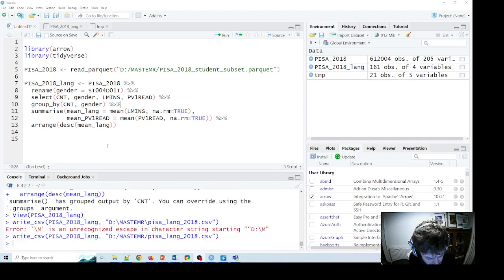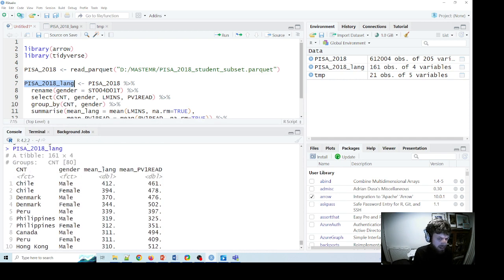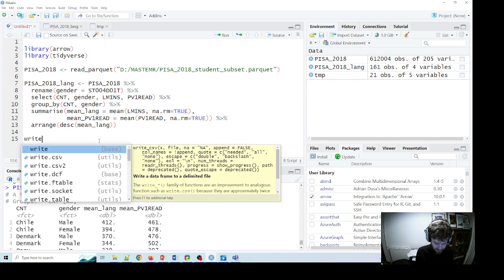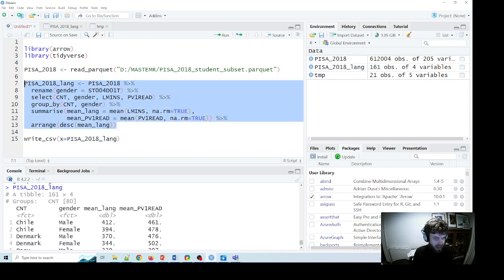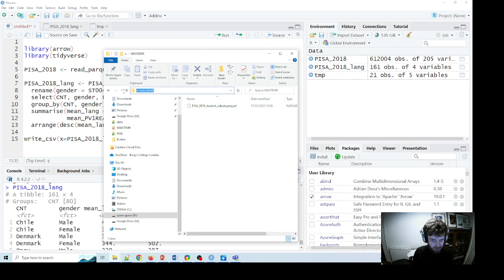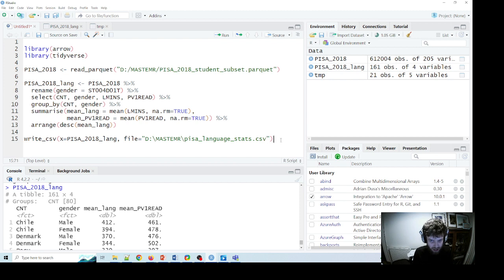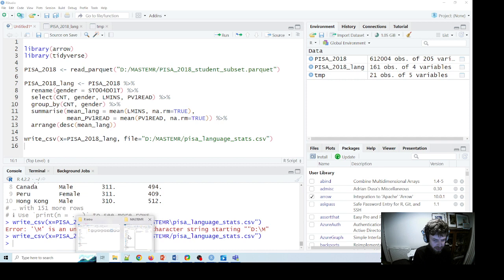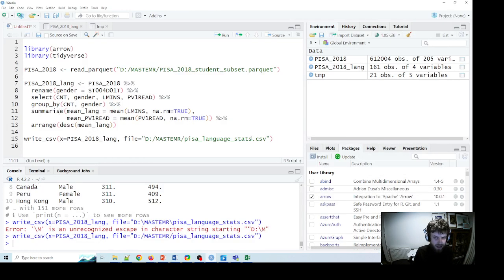12 PISA - saving csv results in R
Using the readr write_csv command on subsets and summary data from the PISA 2018 student dataset; using R and RStudio. See booklet for more details

PISA dataset copyright OECD